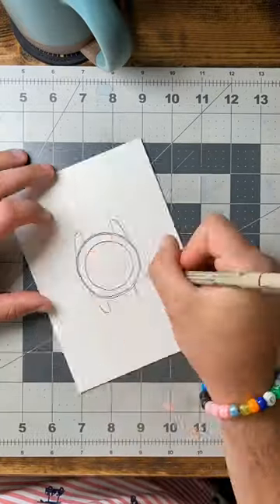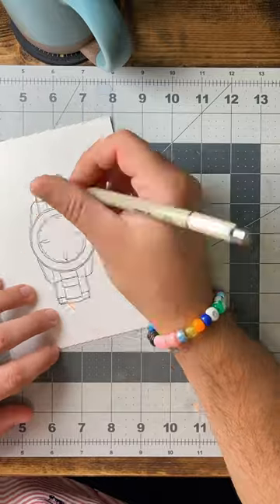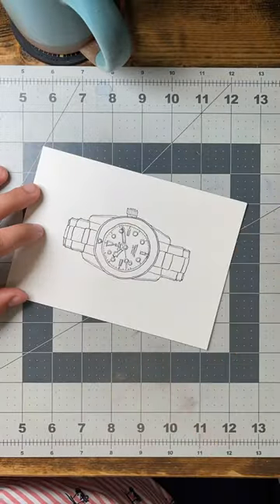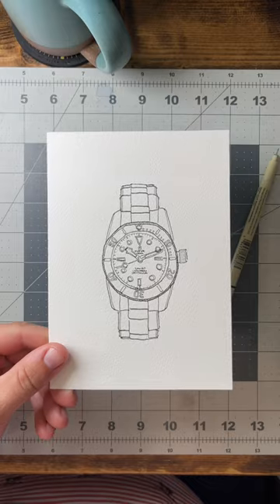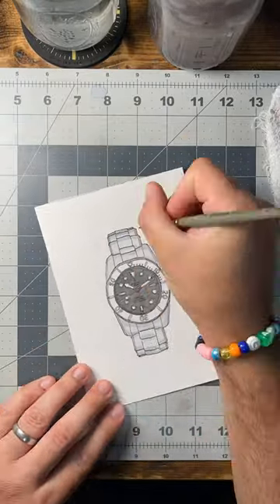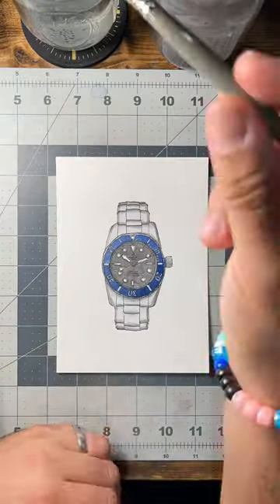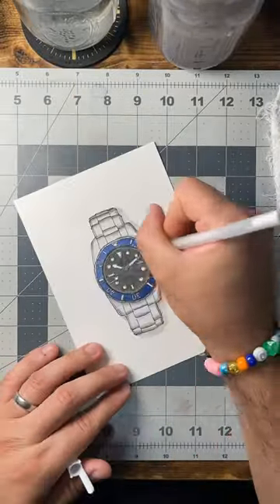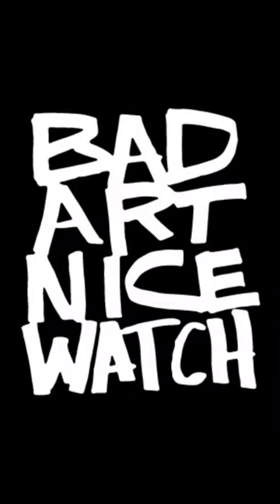badartnicewatch of a Tudor Black Bay Heritage Blue (reference 79230B)